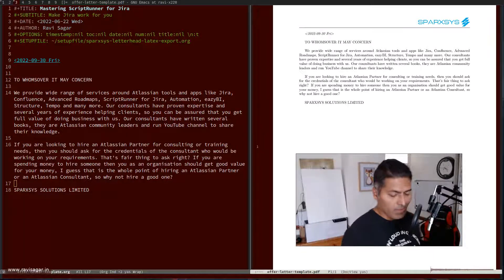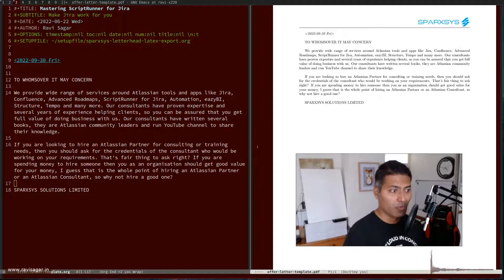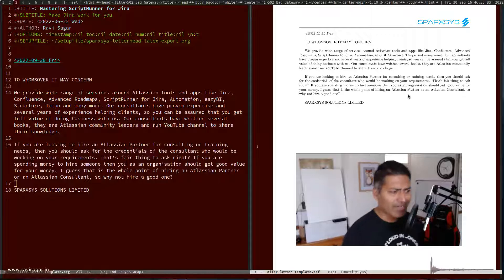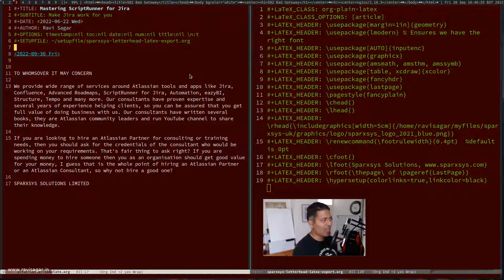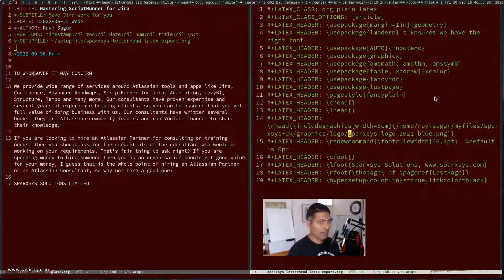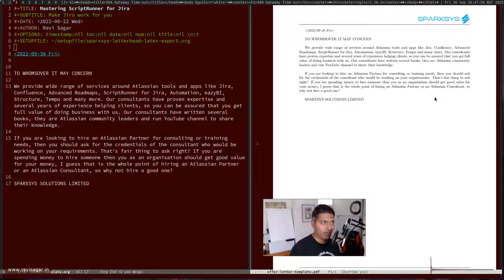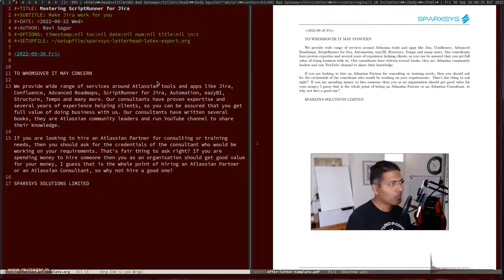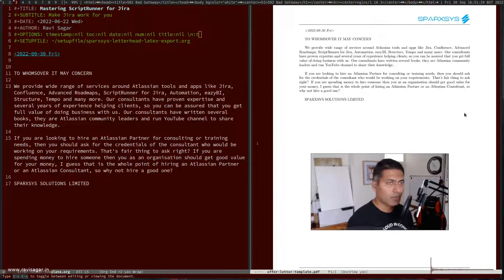Org-mode - Header images, horizontal line and line breaks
Today I started using Org Mode to create letter heads and for that I had to insert a logo and horizontal lines in header and footer of the document.